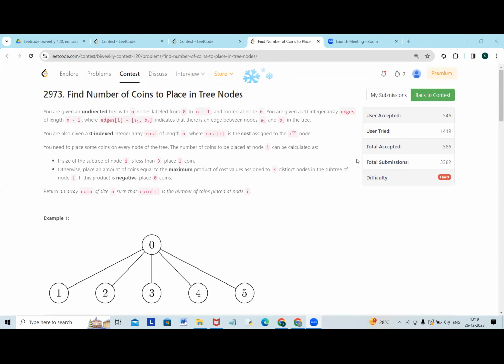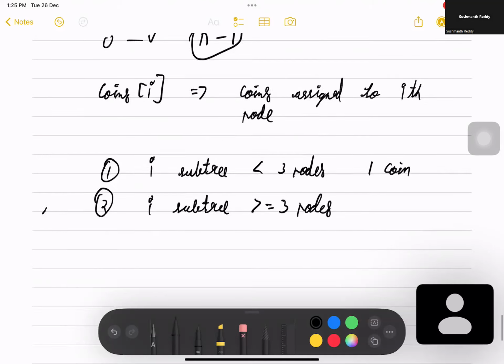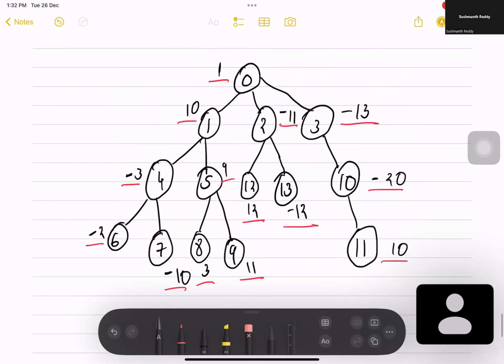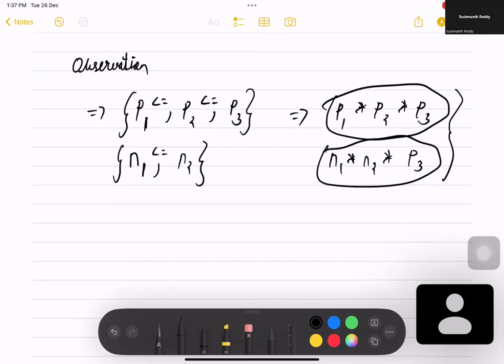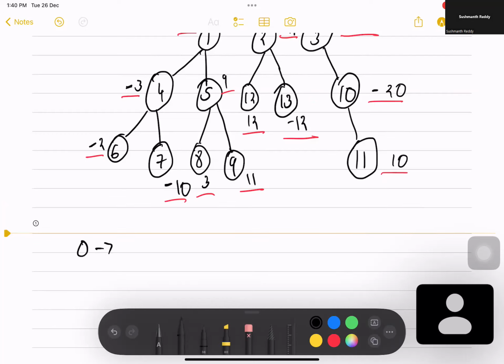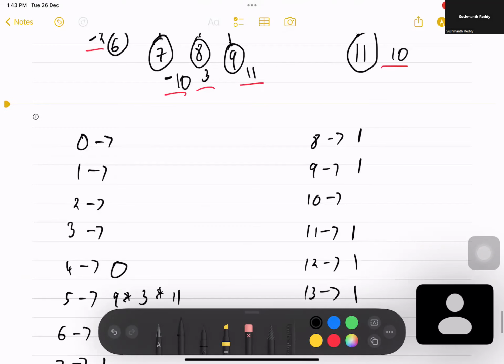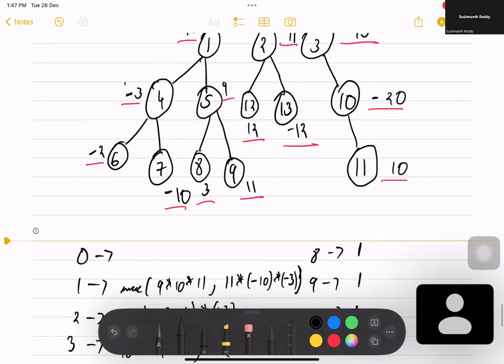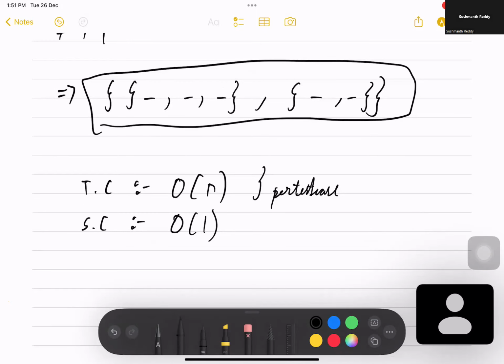[LC-BWC-120] - 4 - Find Number of Coins to place in Tree Nodes